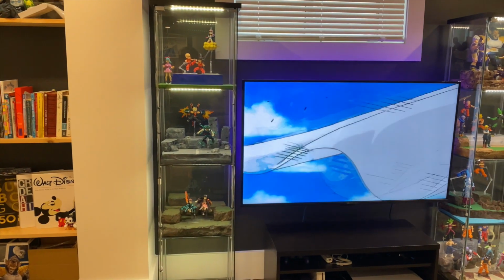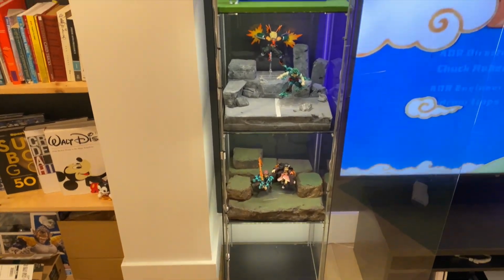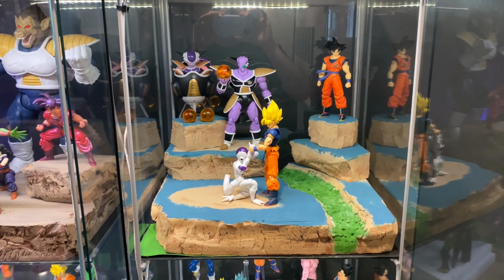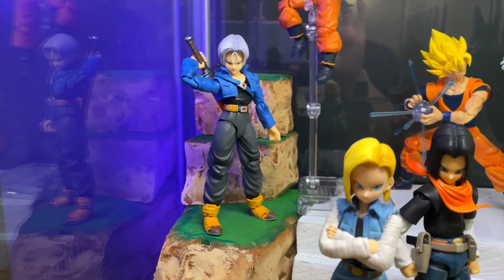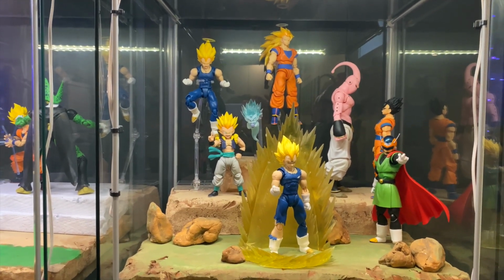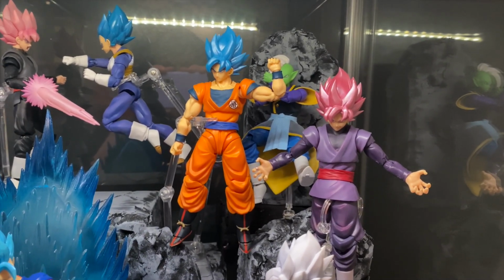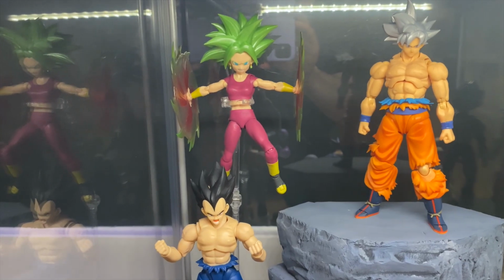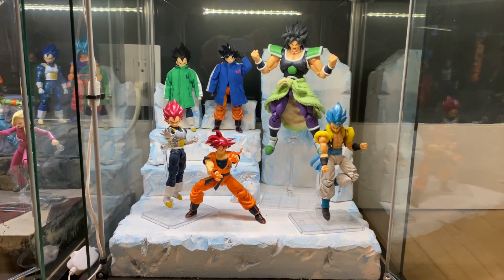2022 Dragonball S.H.Figuarts Collection 🐉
we're finally back! sorry for the wait, hope you guys enjoy.